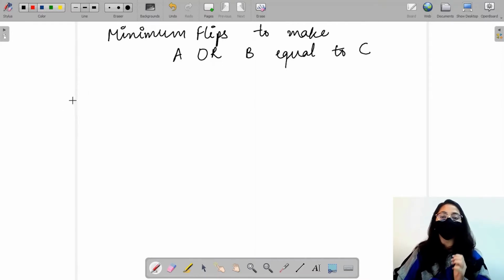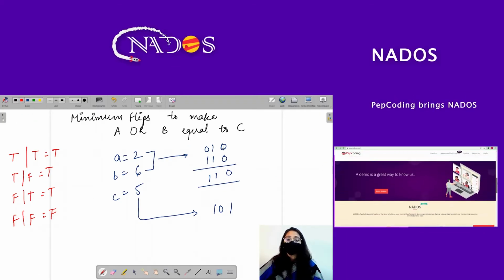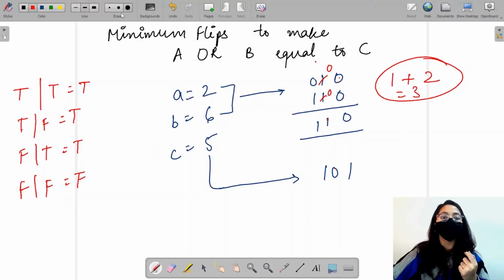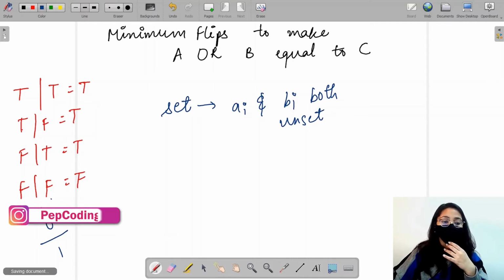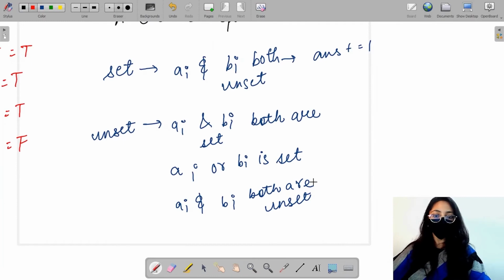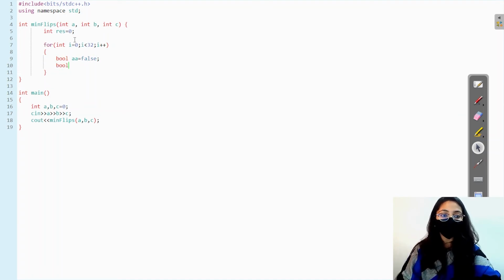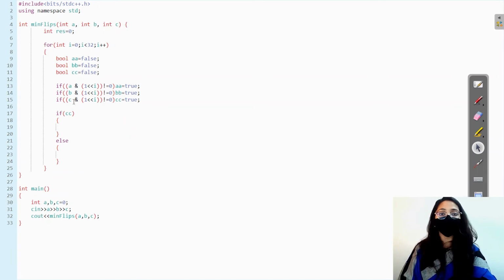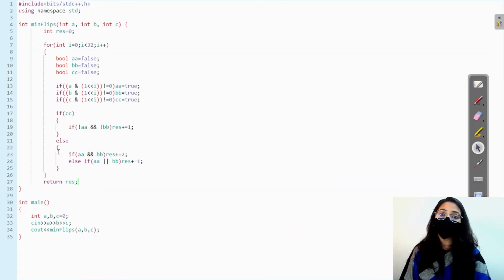Minimum Flips Required to make A or B equal to C | Module : Bits Manipulation | Eng | CPP | Vid_15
Question Name:
Minimum Flips Required to make A or B equal to C

Question Statement:

You are given 3 positive numbers a, b and c. You have to return the minimum number of flips required in some bits of a and b to make ( a OR b == c ) (bitwise OR operation).
The flip operation consists of changing any single bit 1 to 0 or changing the bit 0 to 1 in their binary representation.

Used

TimeComplexity: O(1)

SpaceComplexity: O(1)